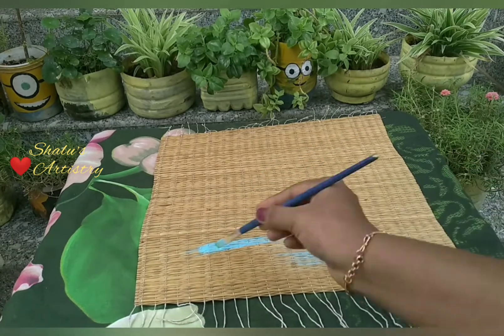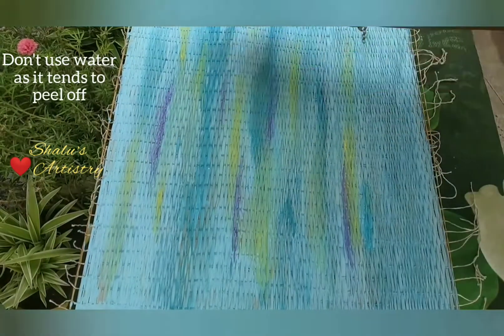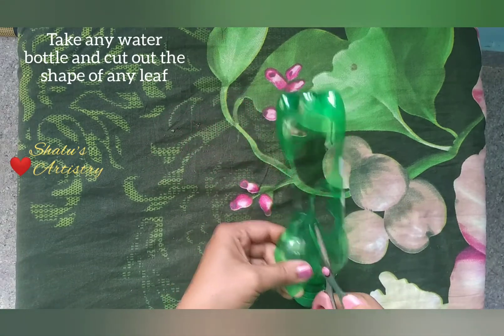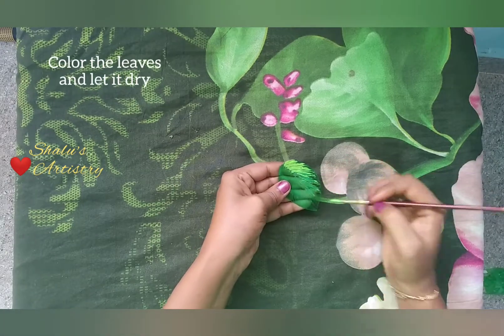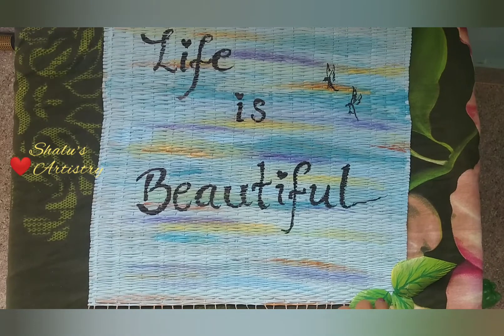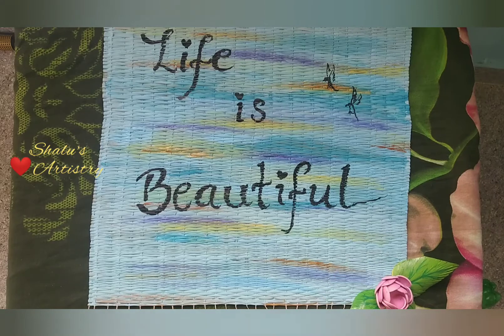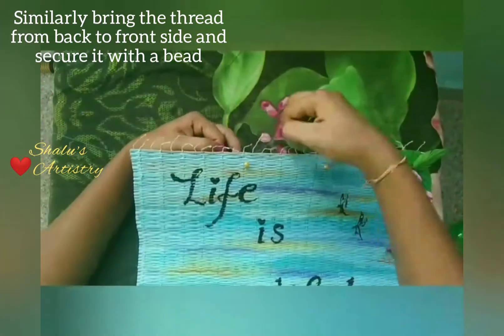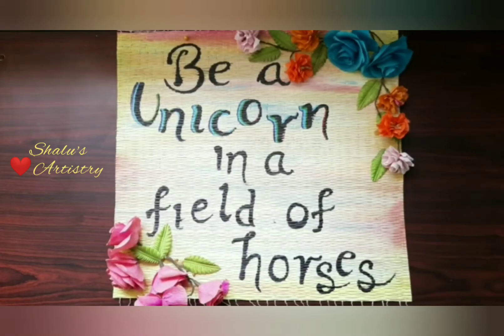DIY Wall Hangings With Staw Mat| English| Home Decor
DIY Wall Hangings| English| Home Decor| Wall Decor| Straw Mat Craft